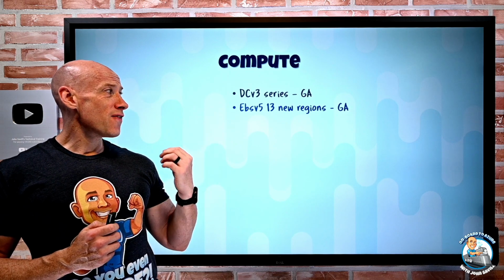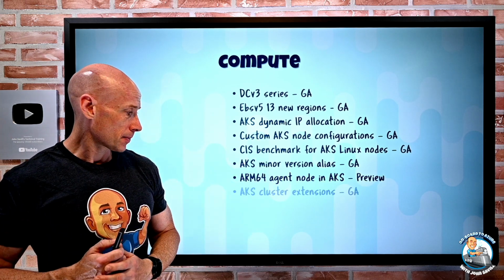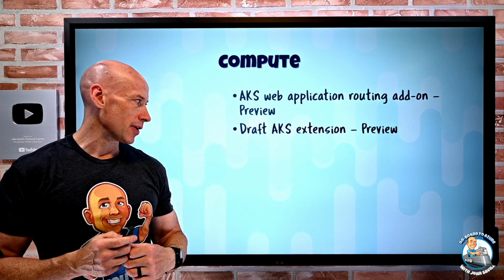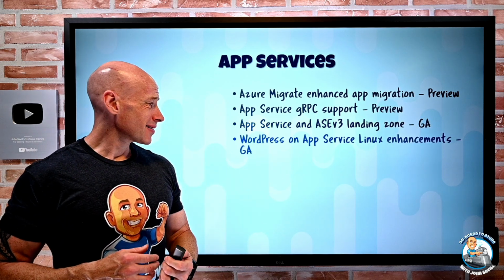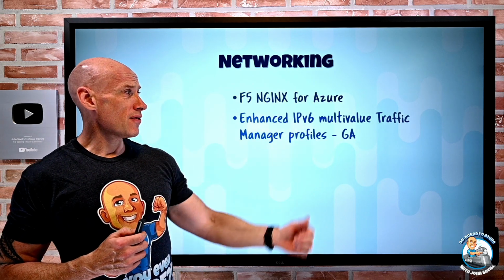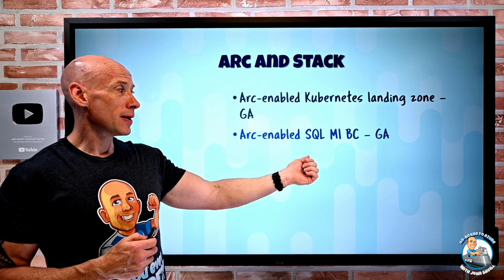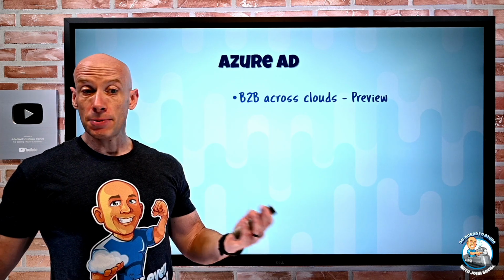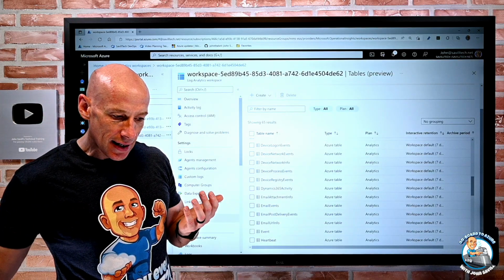Azure Infrastructure Update - 29th May 2022 - BUILD Edition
This week's GIANT bag of Microsoft Azure updates and new features based on Build.

0:00 - Introduction
0:44 - New Videos
1:32 - VM SKU changes
3:00 - AKS changes
10:46 - Azure Container Apps
11:40 - Game Developer VM and Microsoft Dev Box
13:05 - App Service Updates
18:06 - NGINX for Azure
18:53 - Traffic Manager updates
19:59 - CosmosDB updates
21:03 - MySQL Flexible updates
22:11 - Azure SQL DB updates
23:13 - Arc and Stack updates
26:25 - Azure AD updates
29:18 - Azure Monitor updates
31:43 - Azure Backup write accelerated disk support
32:01 - Close